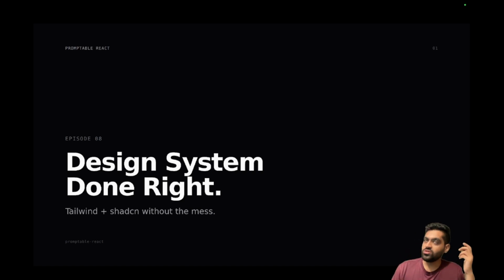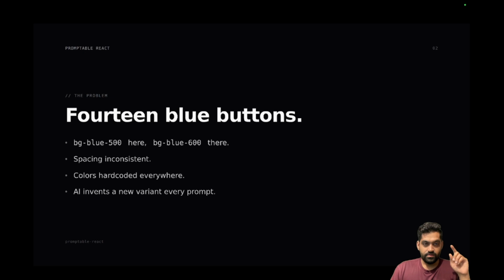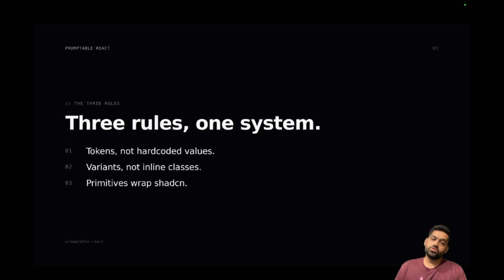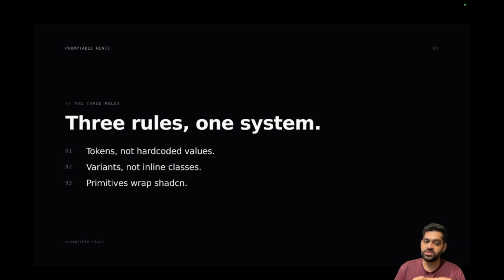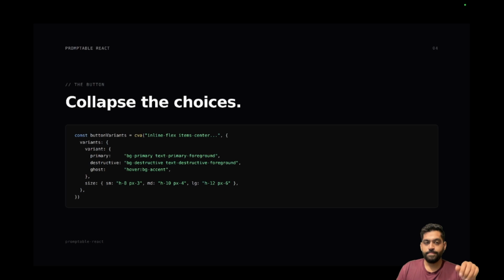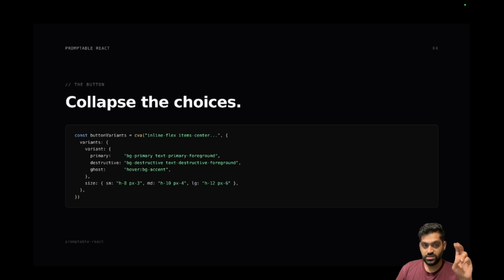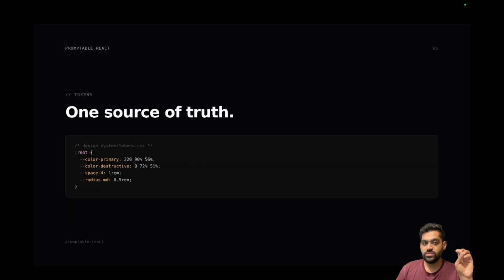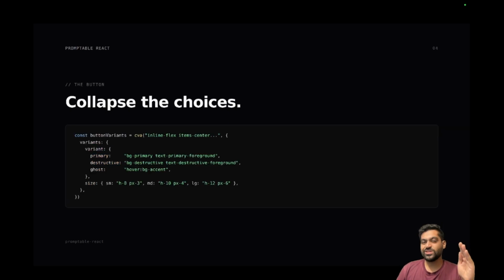Fourteen blue buttons. (Tailwind + shadcn without the mess.)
Count the buttons in your app. Now count the shades of blue.
bg-blue-500 here, bg-blue-600 there, spacing by feel — and the AI invents a new variant every prompt.

Three rules collapse the chaos: design tokens instead of hardcoded values, variants instead of inline classes, and primitives that wrap shadcn. One source of truth, one button.

Episode 8 of Promptable React — Tailwind + shadcn without the mess.

In this one:
→ Why hardcoded colors multiply behind your back
→ Tokens, variants, primitives — the three rules
→ Collapsing button choices with cva
→ One tokens file as the source of truth